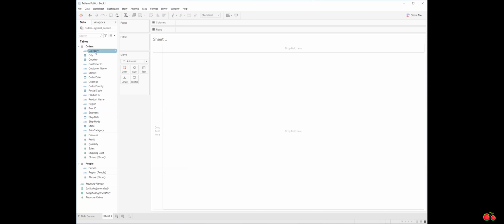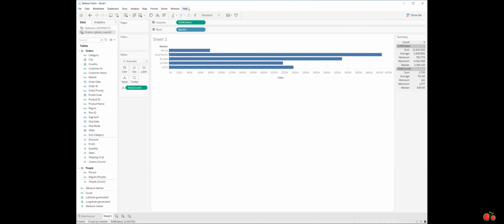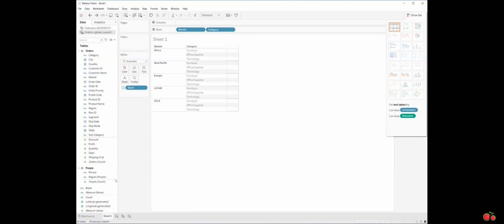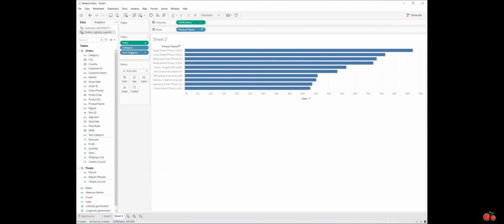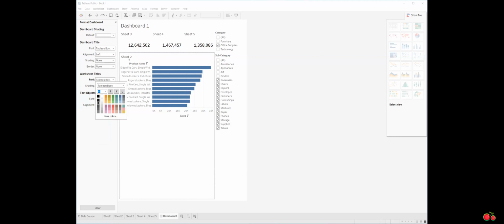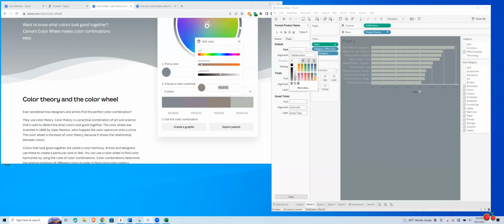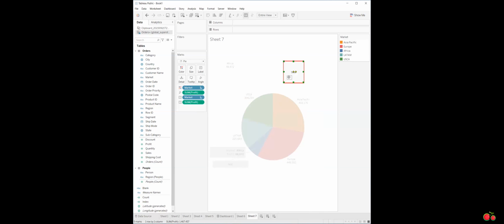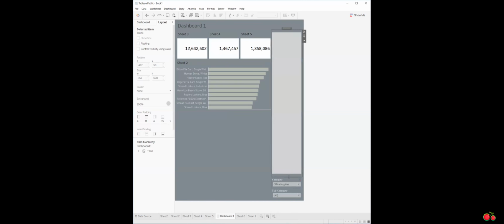5 Tips And Tricks For Becoming A Tableau Expert | Colaberry Tableau Center Of Excellence Meetup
Tableau Tips and Tricks | Colaberry Tableau Center of Excellence Meetup

Tableau is one of the leading Business Intelligence tools used for Visualizing Data, Data Science, Data Analysis, and much more. With Tableau becoming more and more in demand on the job market for data driven fields, learning Tableau is a fantastic tool to add to your skillset. Come prepared with your questions and I look forward to seeing you there!

Have Questions?